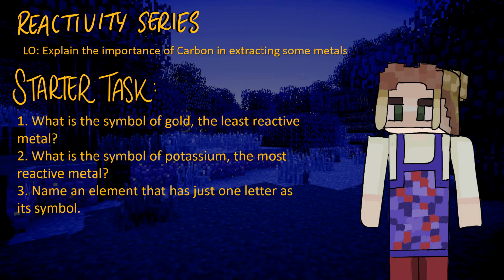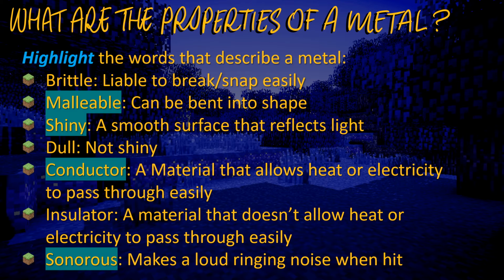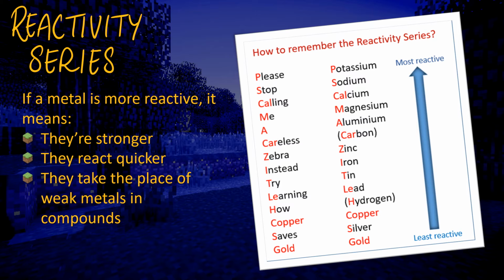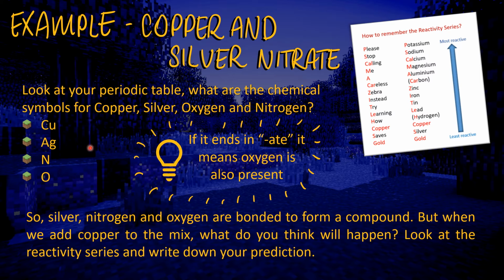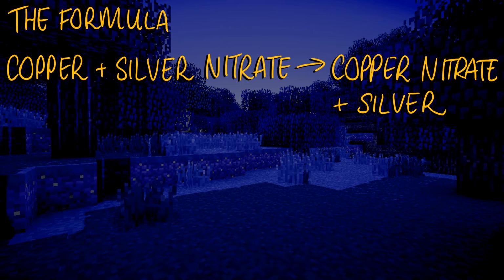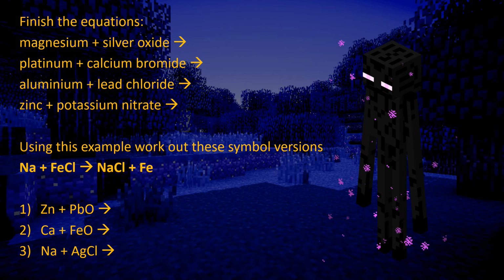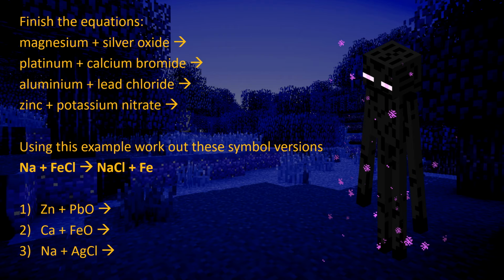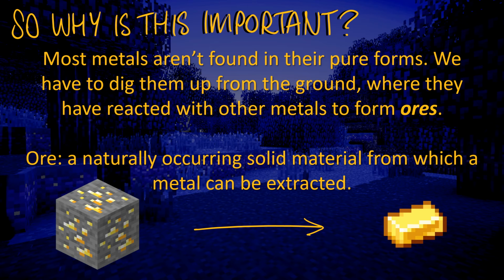Reactivity Series (GCSE Chemistry AQA)